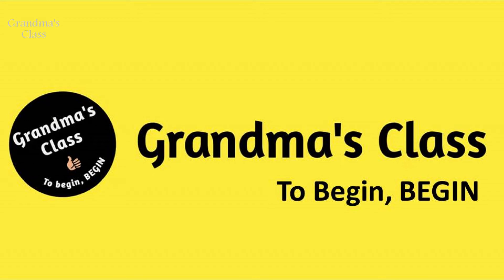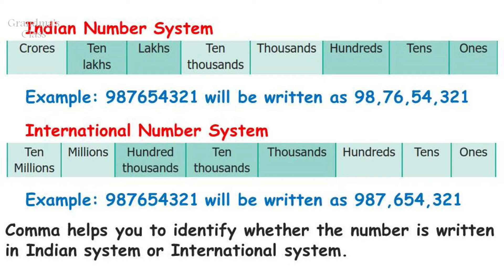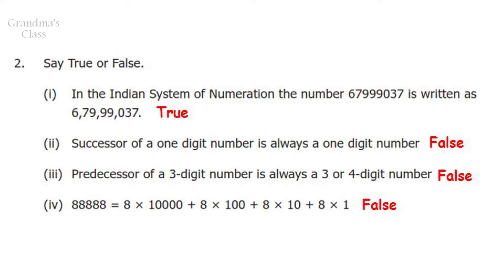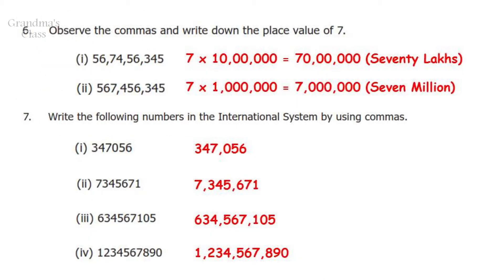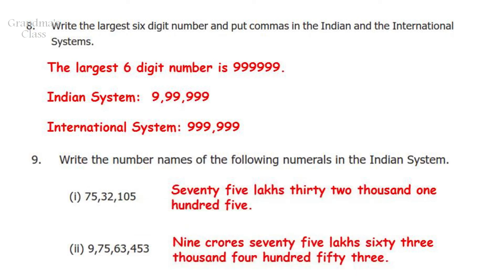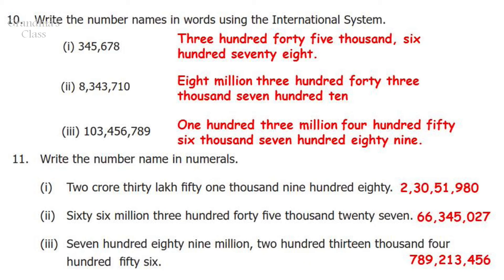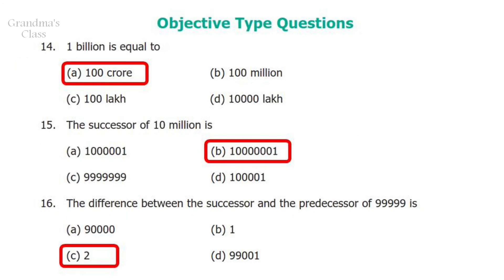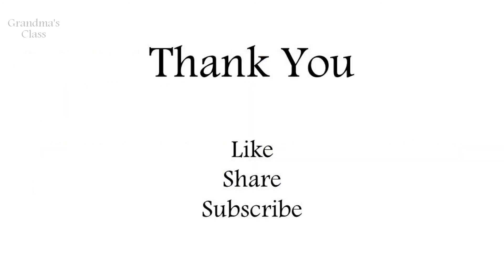Numbers Exercise 1.1 Answers | 6th Maths | Samacheer Kalvi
Happy Learning !!!